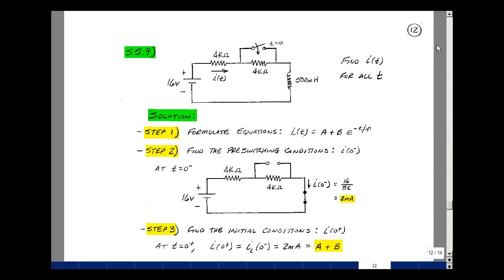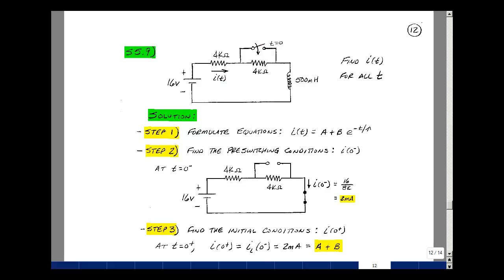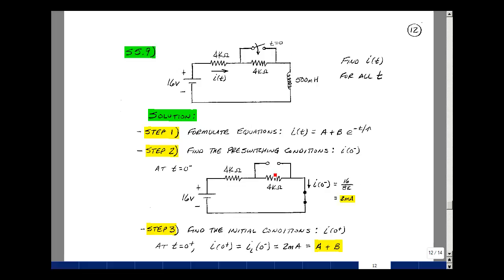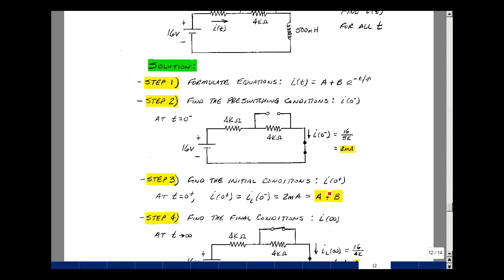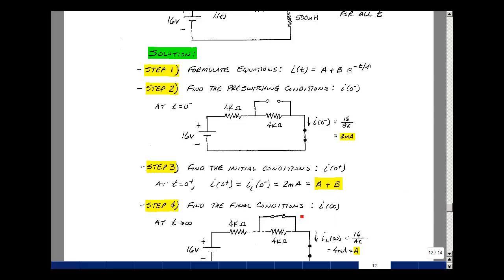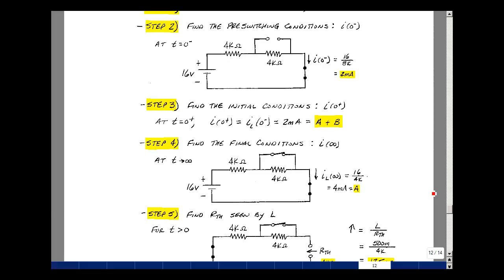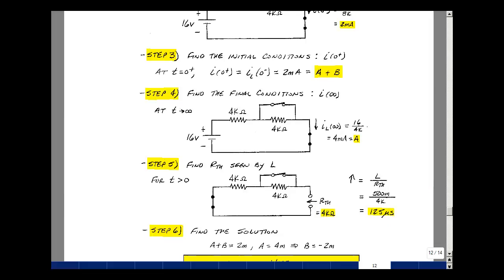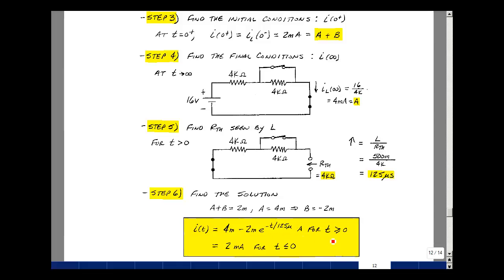ECE345msu: Chapter 5 - Supplemental Prob. S5.9